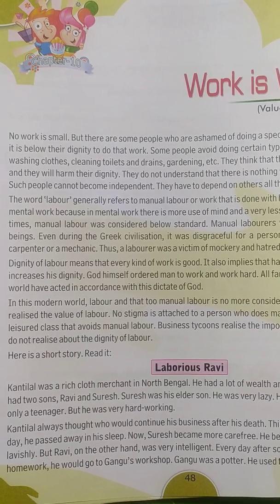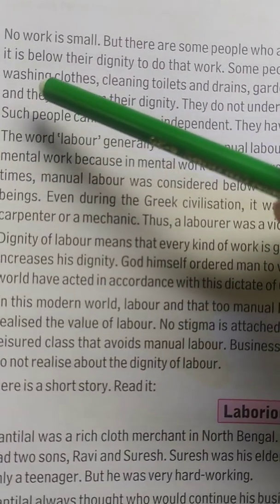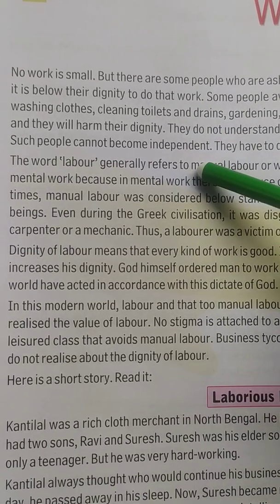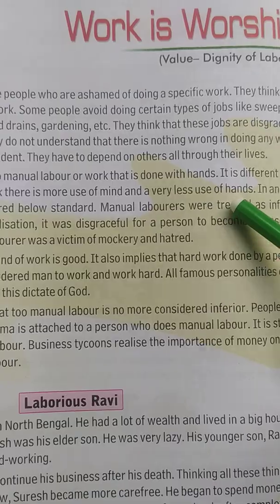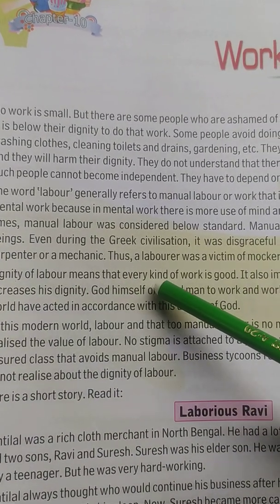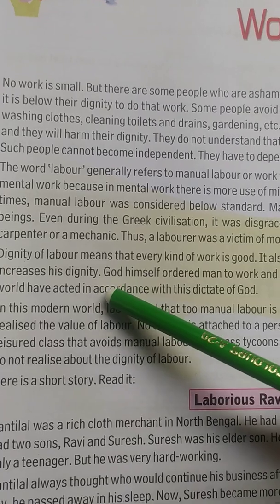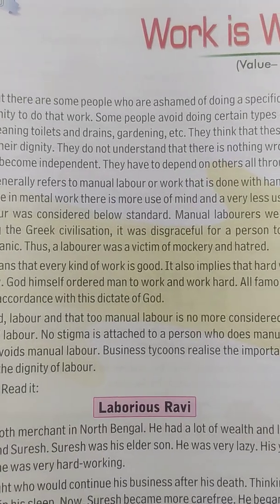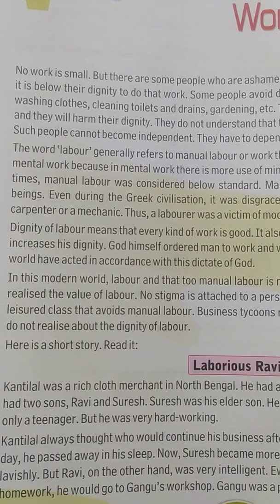GPS, class-6, M.V. chapter-10(part-1)